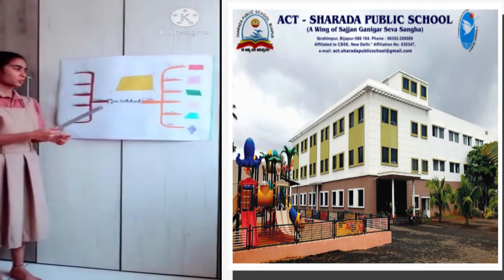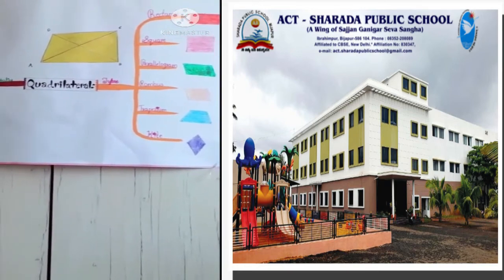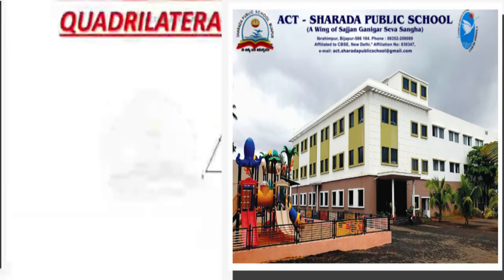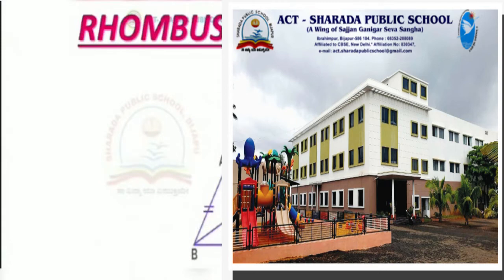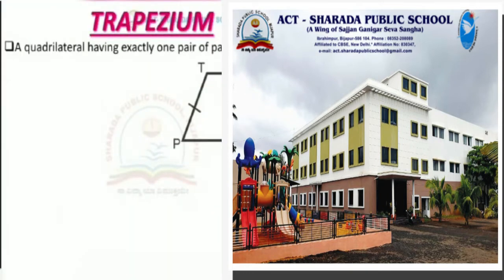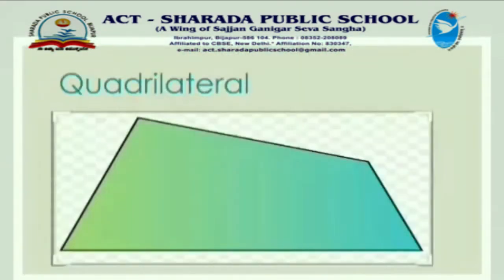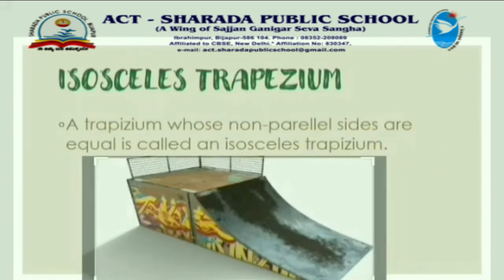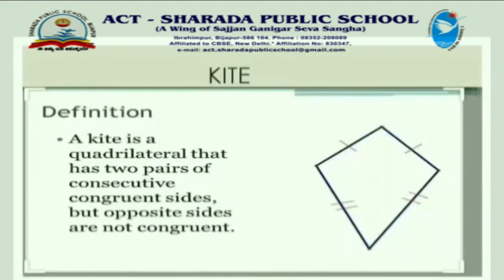GRADE-8-MATHS-types of quadrilaterals Pratiksha, Neela, Sakshi